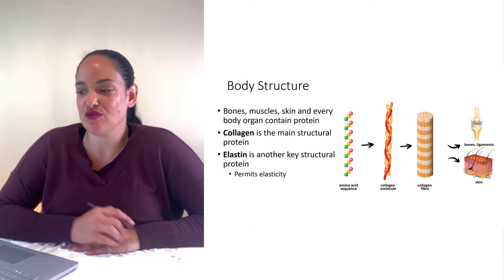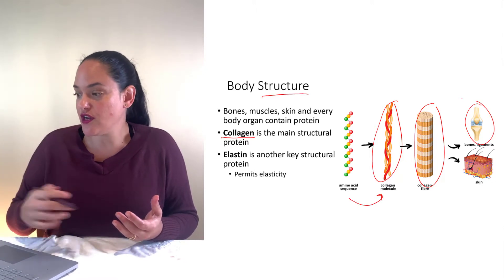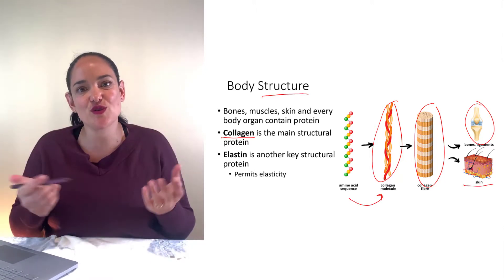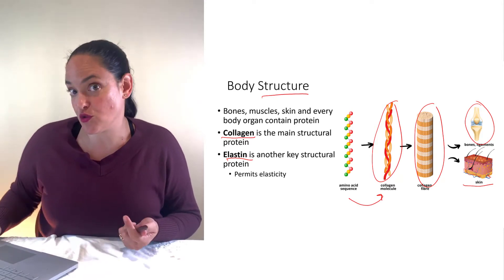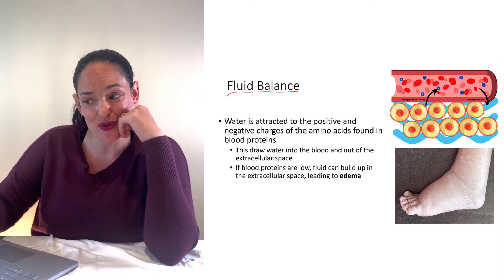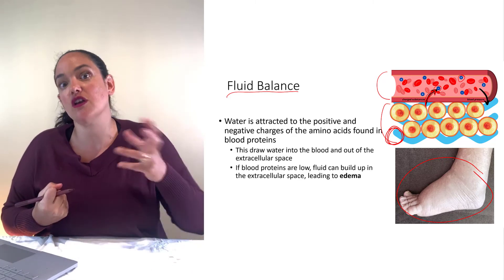Protein Functions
Interested in delving deep into nutrition with an easy-to-read comprehensive overview? Purchase my nutrition textbook for $25 CND

Thank you, you wonderful human